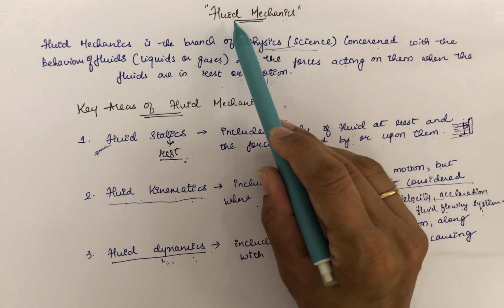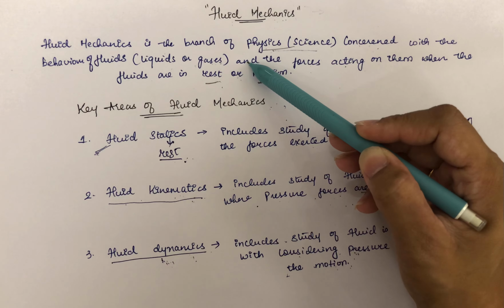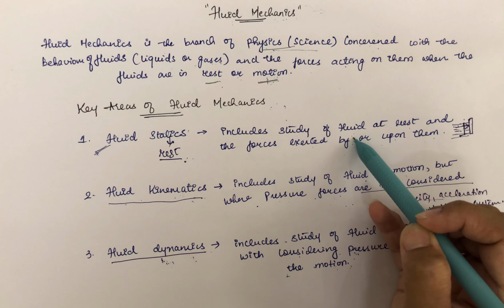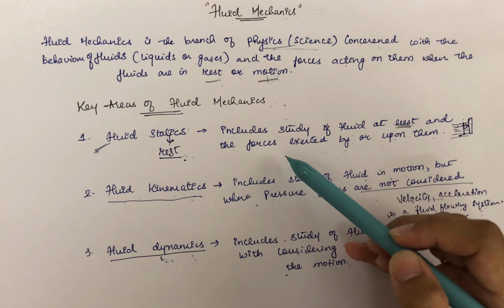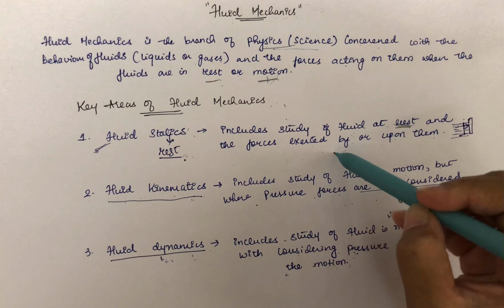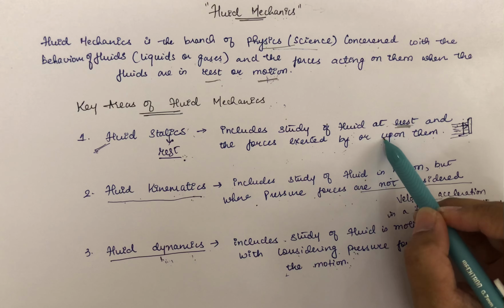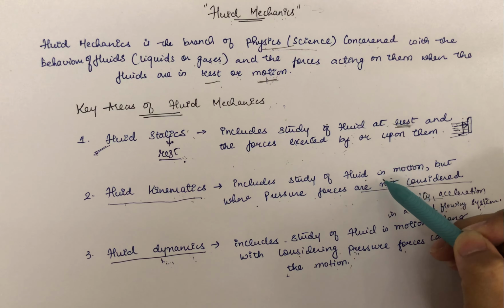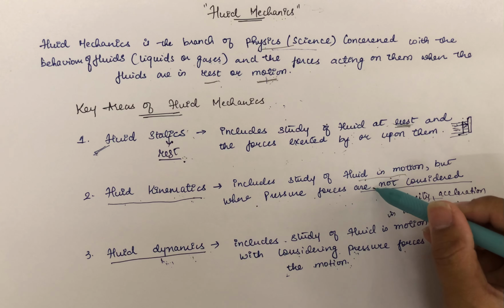Introduction to fluid mechanics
know about key areas of fluid mechanics together with its applications